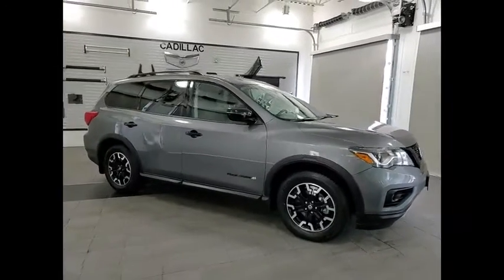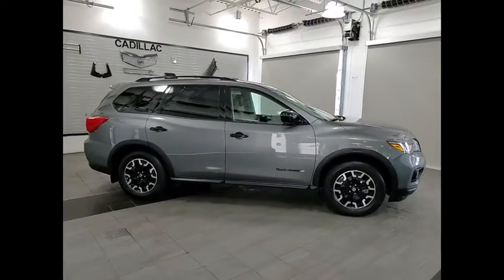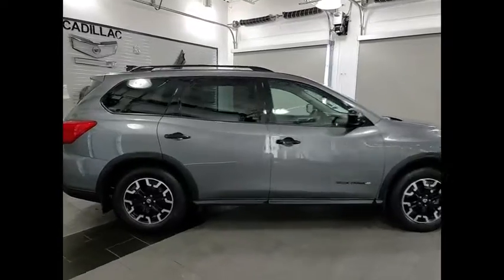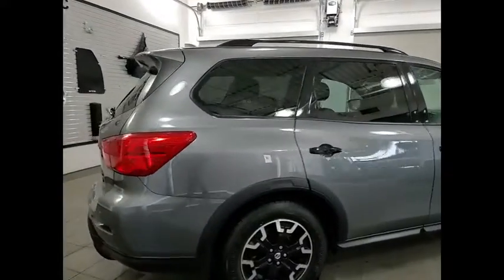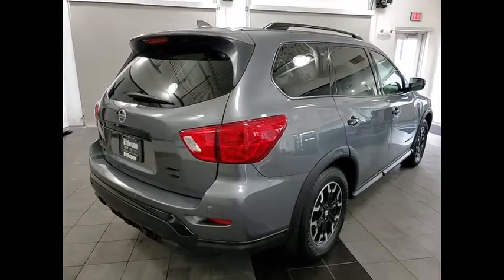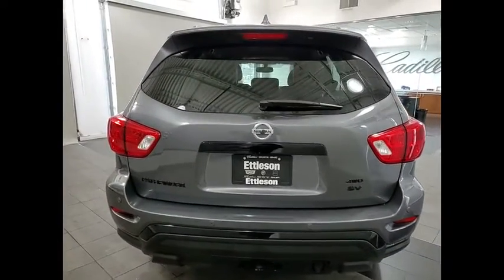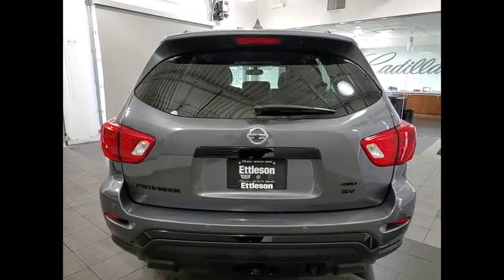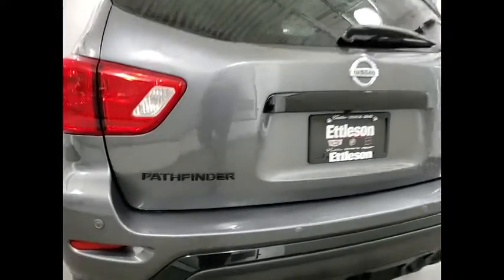2019 Nissan Pathfinder K5820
2019 Nissan Pathfinder SV

Ettleson Cadillac / Buick GMC
6201 S. LAGRANGE RD
HODGKINS ILLINOIS 60525

Recent Arrival! 2019 Nissan Pathfinder SV SV Odometer is 3956 miles below market average! 19/26 City/Highway MPG CARFAX One-Owner.